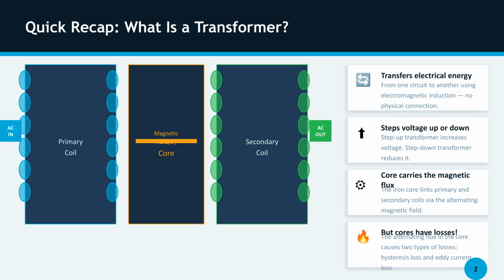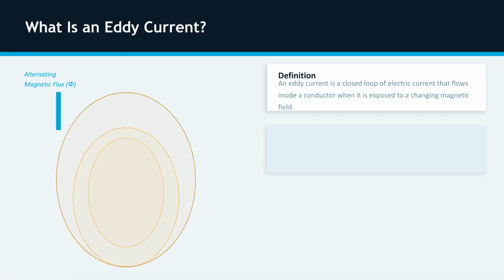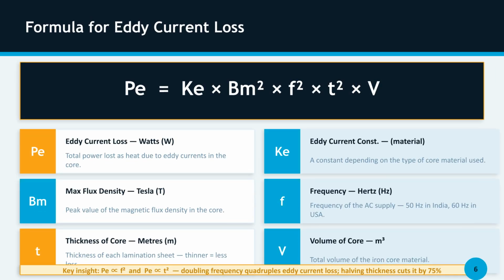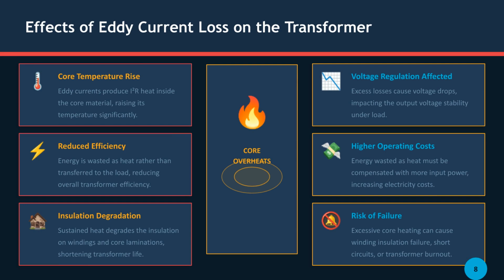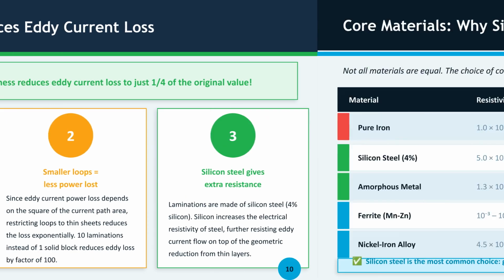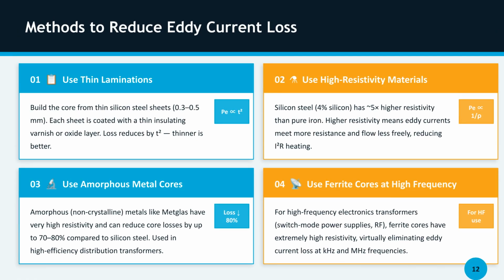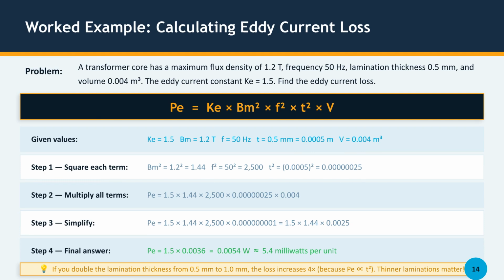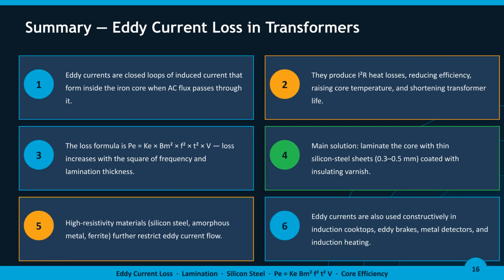Eddy Current Loss in Transformer Explained | Formula, Causes, Effects & How to Reduce It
Have you ever wondered why transformer cores heat up — and why they are made of thin stacked layers instead of one solid block of iron? The answer is eddy current loss, and this video explains it completely in simple, clear language.

In this lecture-style video, we cover everything about eddy current loss in transformers — from what eddy currents are and how they form, to the formula that governs them, and the engineering solutions that reduce them. Suitable for electrical engineering students, diploma students, and practising electricians.

What you will learn:
✅ What eddy currents are and how they form inside the transformer core
✅ The difference between eddy current loss and hysteresis loss
✅ The eddy current loss formula: Pe = Ke × Bm² × f² × t² × V
✅ All factors that increase or decrease eddy current loss
✅ Why lamination of the core dramatically reduces eddy current loss
✅ Why silicon steel and amorphous metal cores are used
✅ Effects of eddy current loss on transformer efficiency and lifespan
✅ Useful applications of eddy currents — induction cooktops, eddy brakes, NDT
✅ A fully worked numerical example using the Pe formula
✅ Side-by-side comparison of eddy current loss vs hysteresis loss

Whether you are preparing for exams, studying for a trade certificate, or simply want to understand why transformers are built the way they are — this video has everything you need.